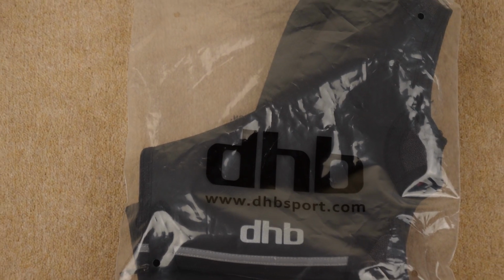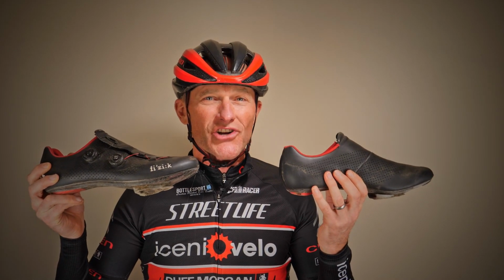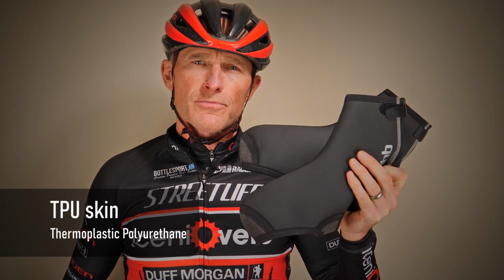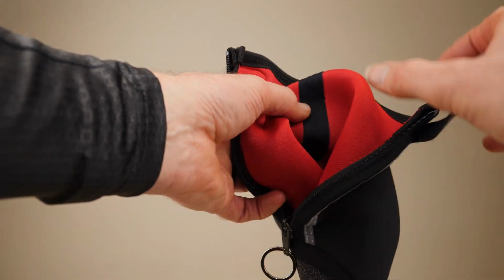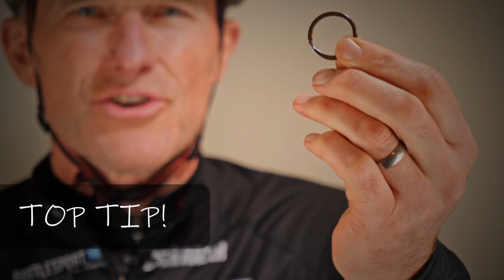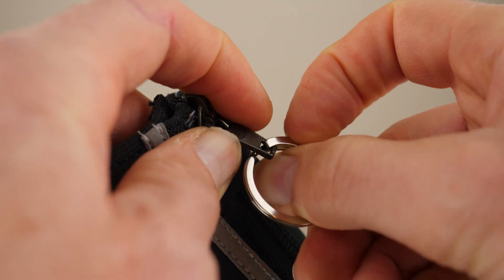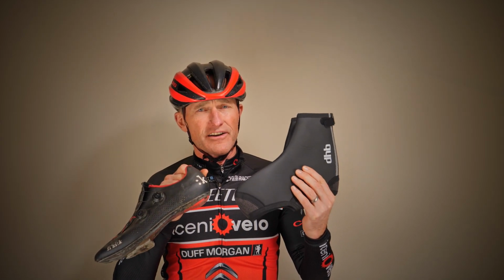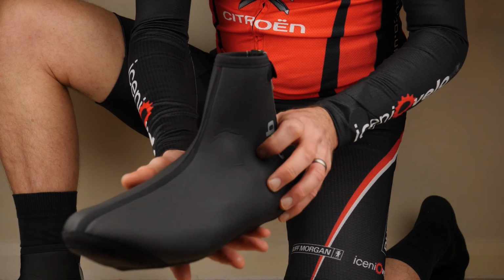DHB EXTREME WINTER CYCLING OVER BOOTS | Unboxing and initial impressions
After 8 years of great service from my old cycing over boots, I've decided to replace them with new DHB Extreme Winter Over Boots in XL and in this video i will tell you why!

This is not a promoted product review. It is simply my initial unboxing (unpackaging) & initial impressions of my new cycling over boots.